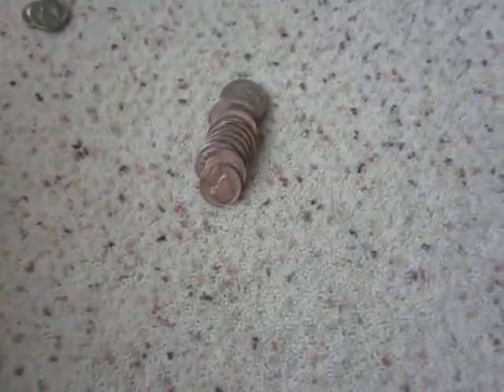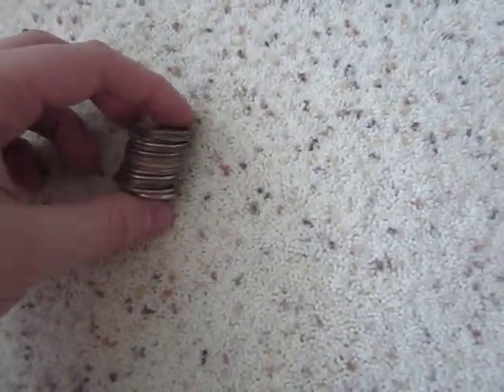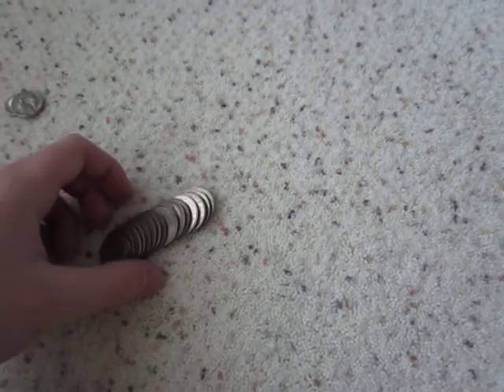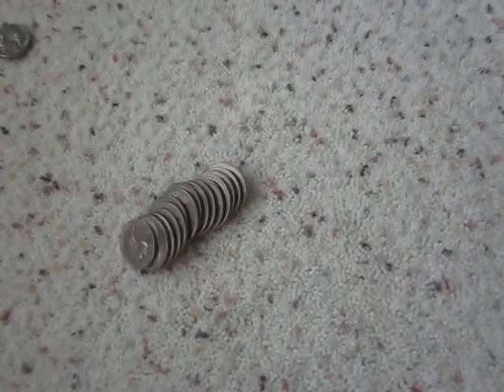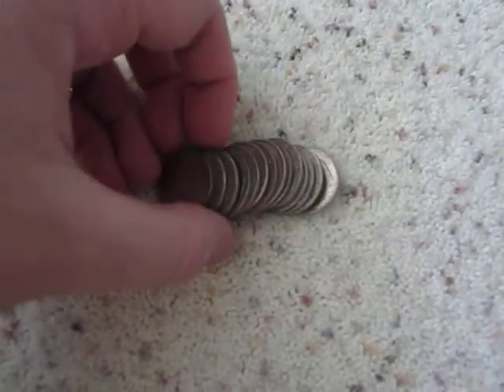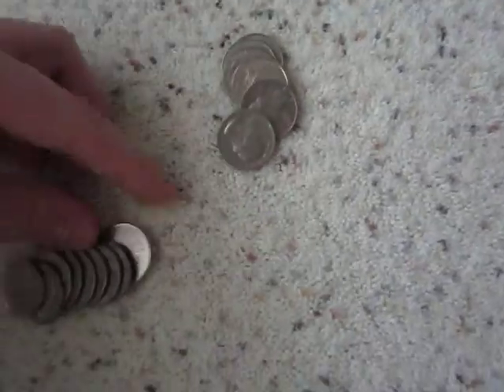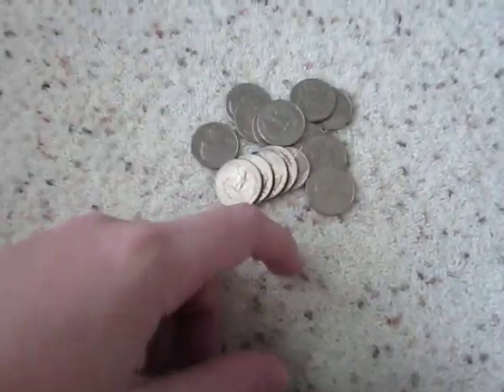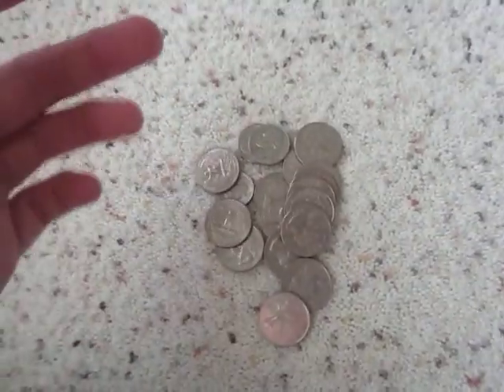It Pays To Search Episode #1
Just a small mini-series I thought I'd put together for the time being.
Hopefully I can continue this throughout the rest of this year, and maybe years to come :)